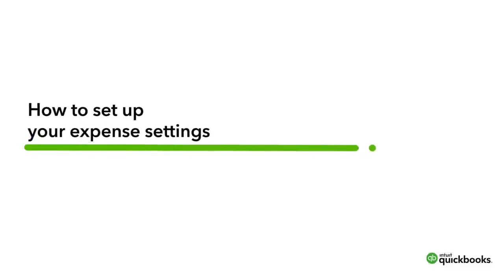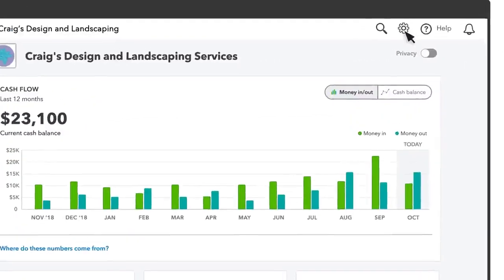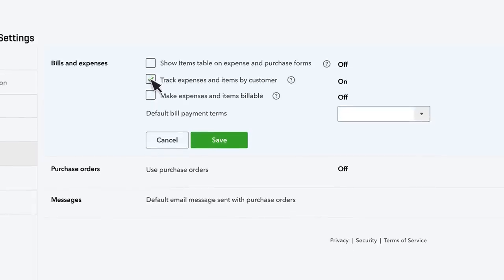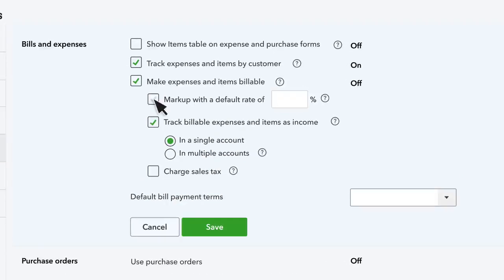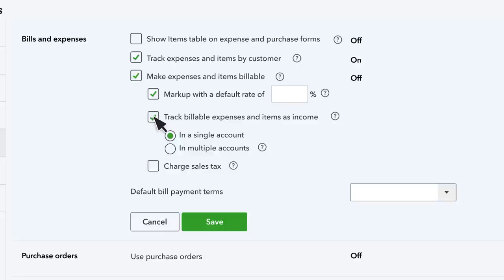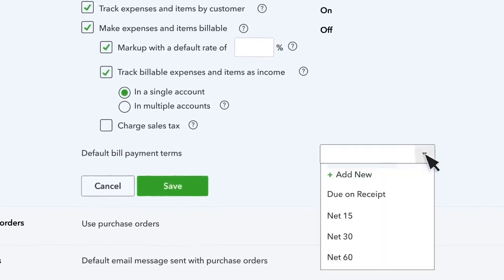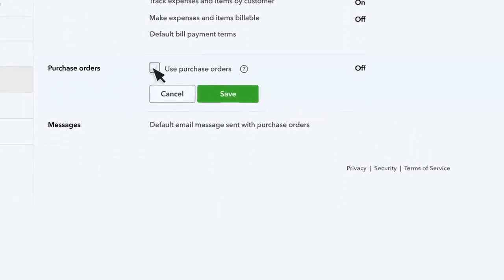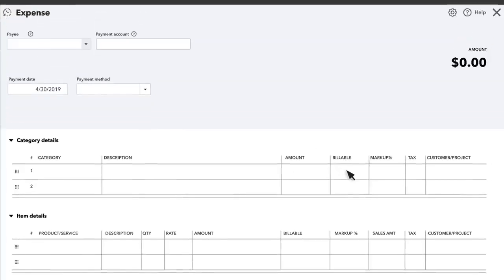New 2025 QuickBooks Online Tutorial - How to set up your expense settings in QuickBooks Online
QuickBooks has features to help you keep track of your expenses. Let’s go over the options and settings that let you see your profitability from different angles, such as by project or for your business overall.

We’ll go over your options for tracking expenses and turning on purchase orders.